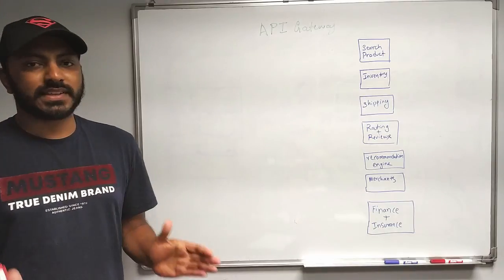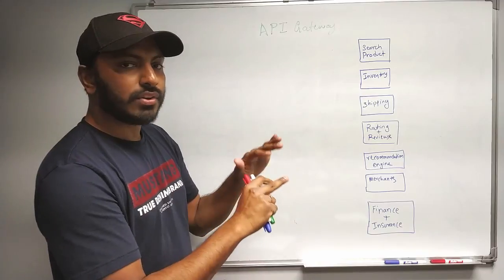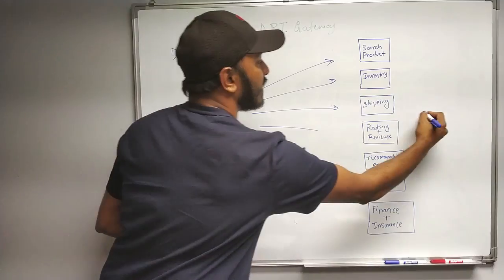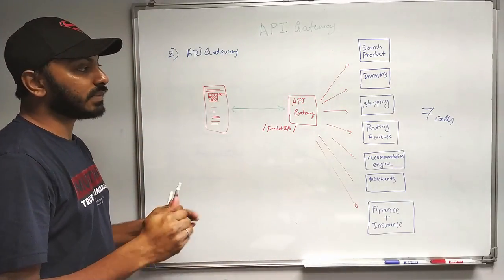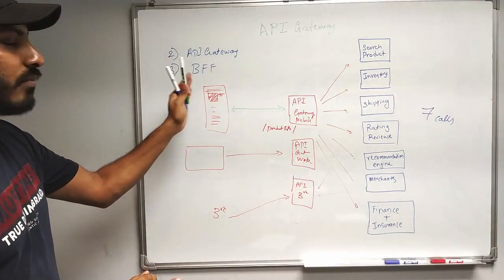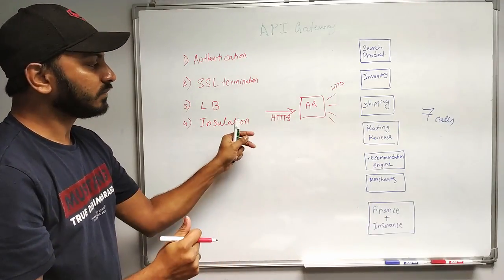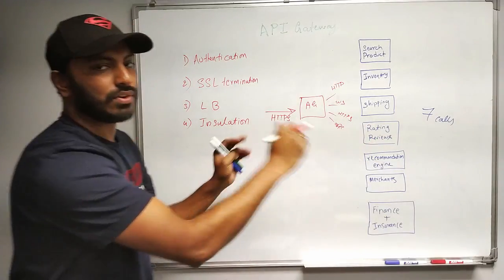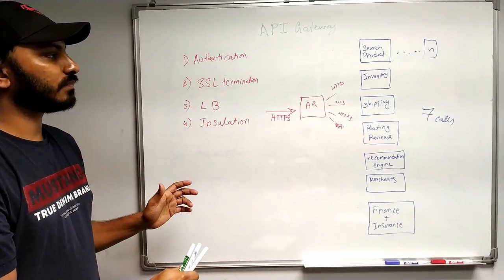MICROSERVICES ARCHITECTURE | API GATEWAY | PART - 5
Learn about API GATEWAY and its necessary, advantages and disadvantages